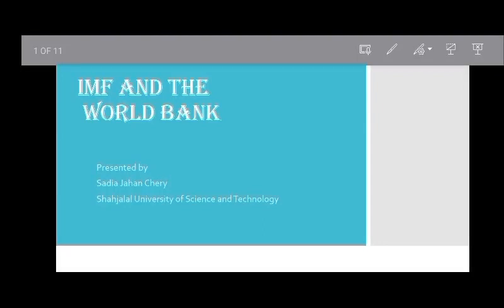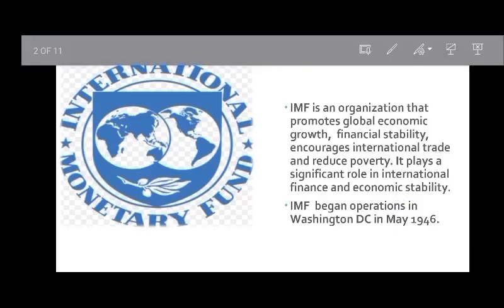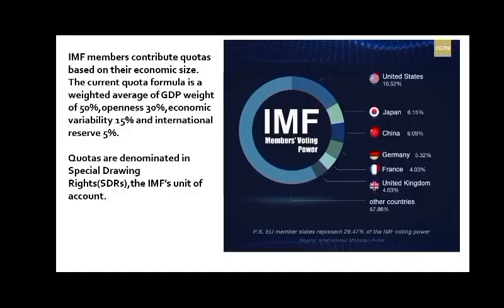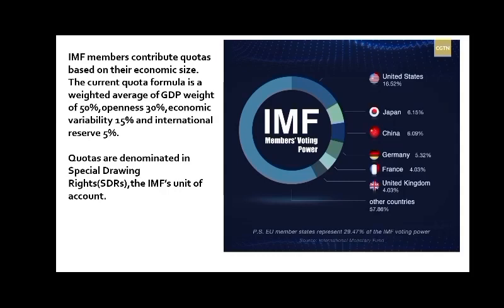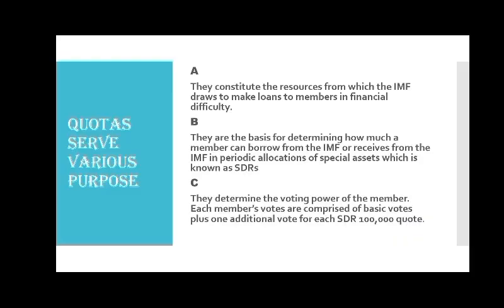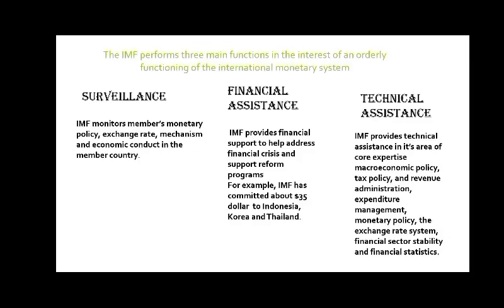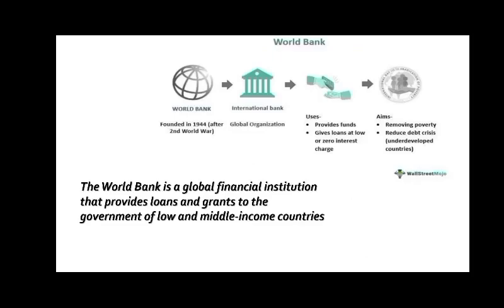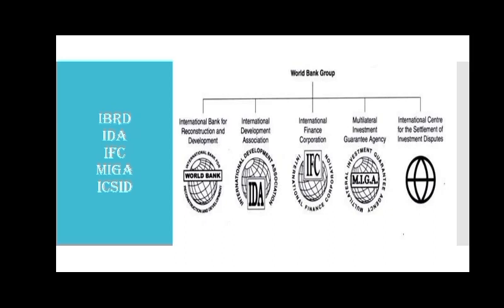IMF and The World Bank